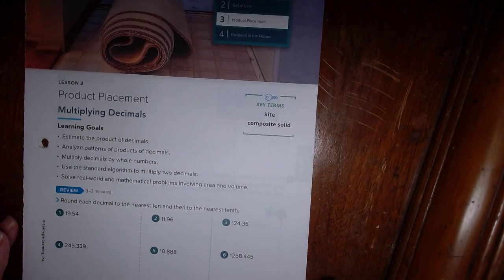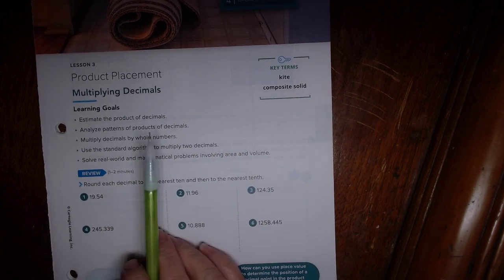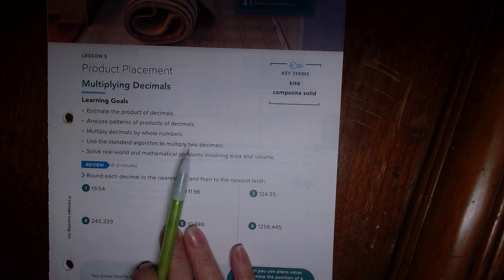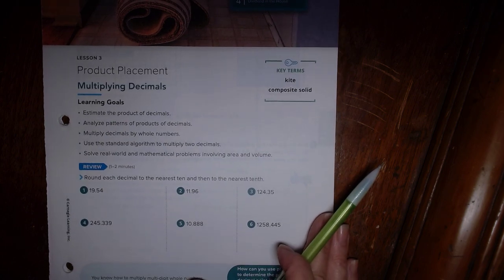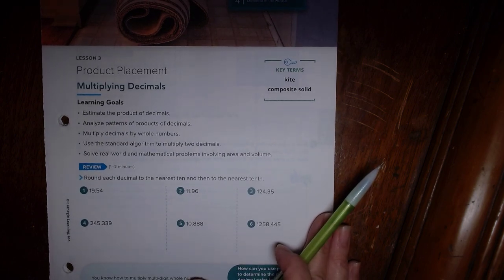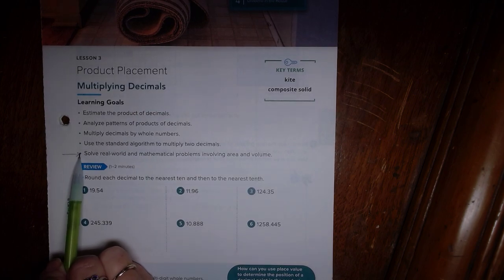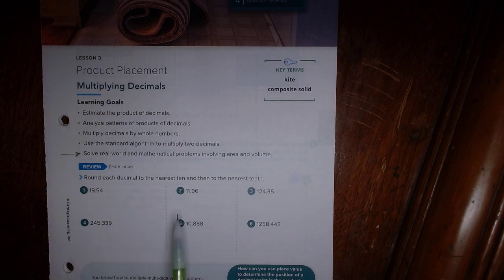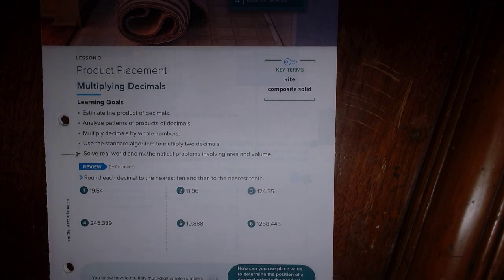M1 T3 L 3 pages 135 & 136 Intro & Getting Started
Carnegie Learning Module 1 Topic 3 Lesson 3 Pages 135 & 136